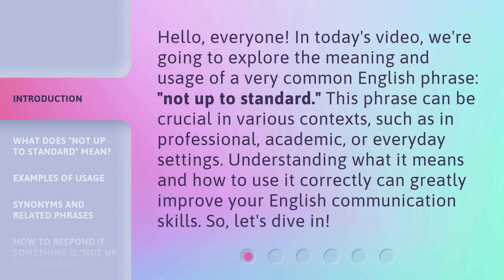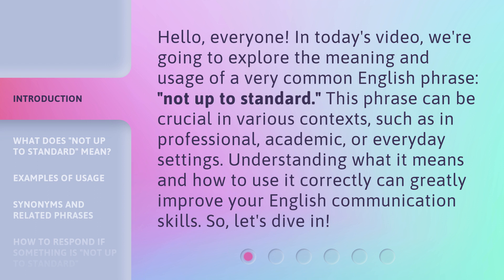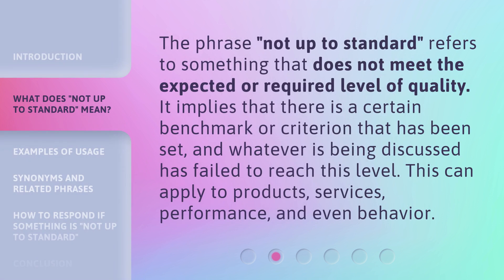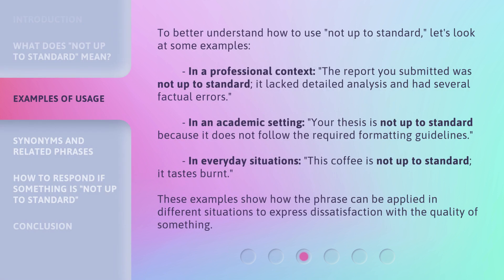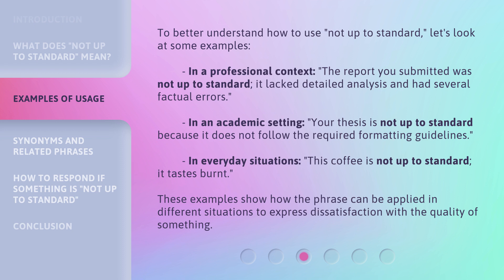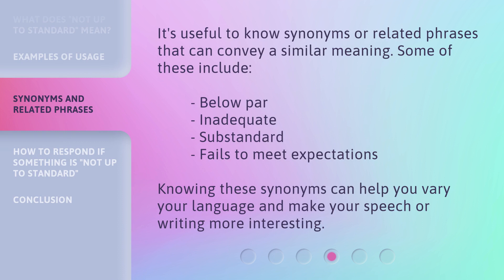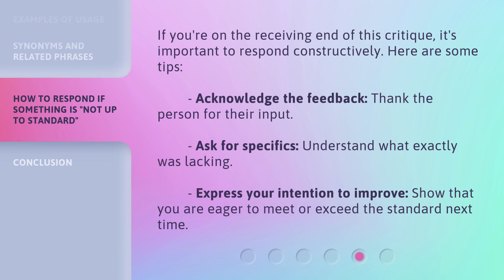Understanding "Not Up to Standard"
Unlocking the Mystery: Understanding 'Not Up to Standard' • Discover the secrets behind the phrase 'Not Up to Standard' and learn how to elevate your performance to new heights. Dive deep into the meaning, implications, and practical tips to excel in all areas of life. Don't settle for mediocrity, unlock your true potential today!

00:00 • Introduction - Understanding "Not Up to Standard"
00:36 • What Does "Not Up to Standard" Mean?
01:00 • Examples of Usage
01:41 • Synonyms and Related Phrases
02:02 • How to Respond If Something Is "Not Up to Standard"